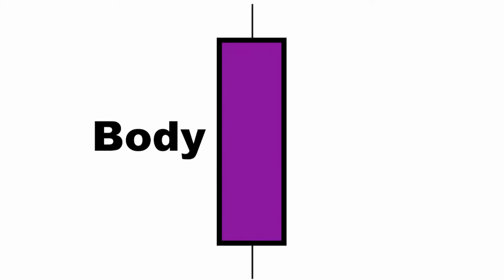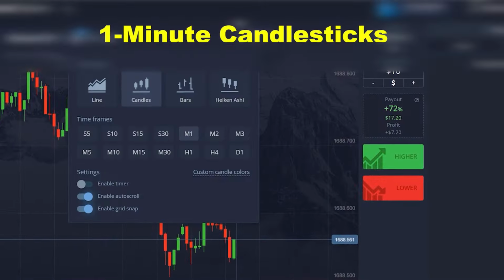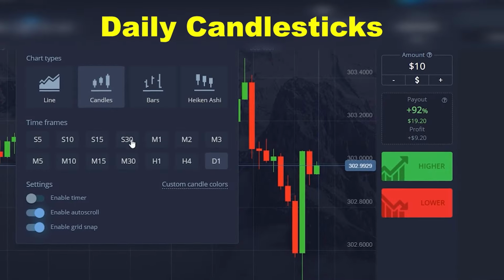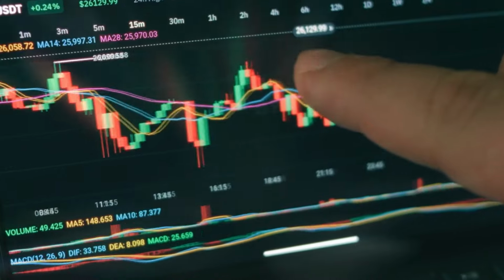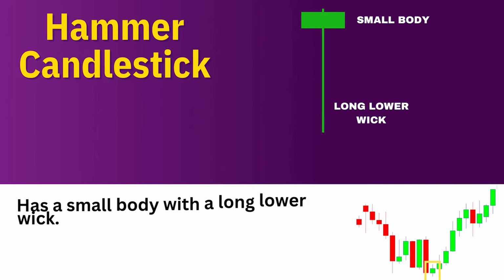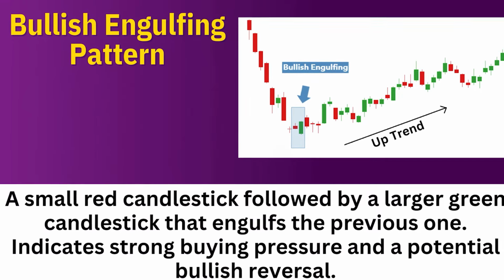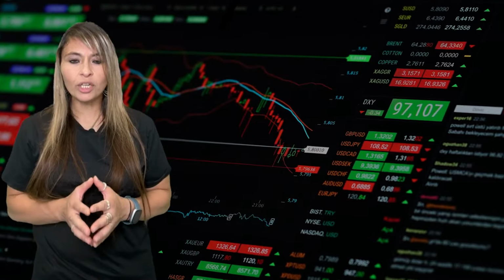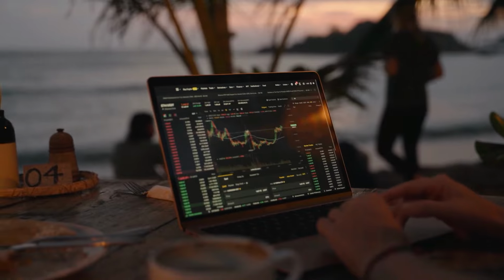How To Read Candlestick Chart Pattern: Boost Trading Success For Crypto & Forex | Lamia Web 3 Crypto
Want to improve your trading skills? Learn to master candlestick charts in this comprehensive guide. We’ll cover everything from reading candlestick patterns to understanding different time frames for crypto, forex, and stocks.

Whether a beginner or an experienced trader, these insights will help you make smarter trades and maximize your profits.

🔗 Official links

⏰ Timestamp:

00:00 Introduction
00:29 What is a Candlestick Chart?
00:44 Key Components of a Candlestick
01:30 Understanding Candlestick Colors
02:02 Different Time Frames and Their Uses
03:52 Common Candlestick Patterns
04:54 Real Market Examples
05:37 nd Resistance Levels 20:30 -  2
06:10 nd Resistance Levels 20:30 -  2

This video is about How To Read Candlestick Chart Pattern: Boost Trading Success For Crypto & Forex. But It also covers the following topics:

Candlestick Charts For Crypto Trading
How To Analyze Candlestick Charts
Beginner's Guide To Candlestick Charts

✅ About Lamia web 3 crypto.

Welcome to Lamia Web 3 Crypto! We're here to help you understand cryptocurrency, from the basics like "What is cryptocurrency?" to advanced topics like altcoins and crypto tokens. Our tutorials cover everything from setting up a MetaMask wallet to navigating a Binance account.

Whether you're a beginner looking to make money with crypto or seeking the best trading strategies, we've got you covered.

© Lamia web 3 crypto